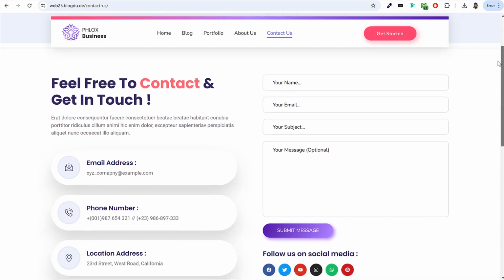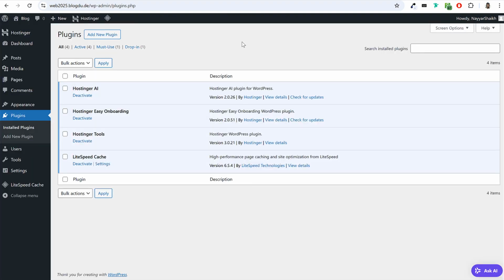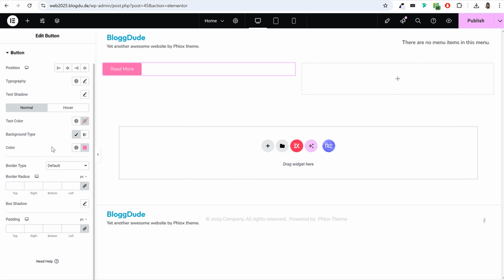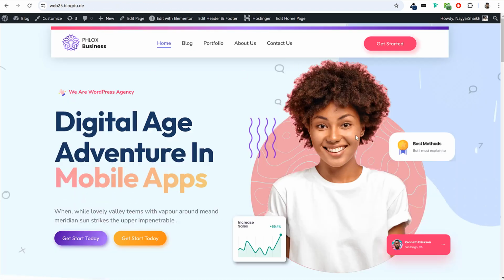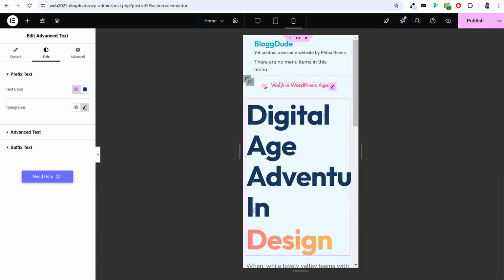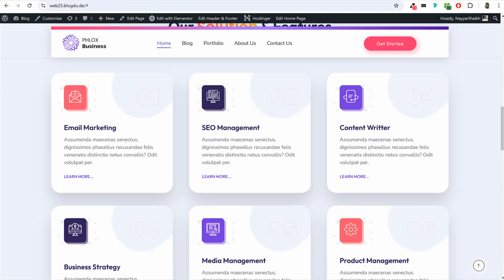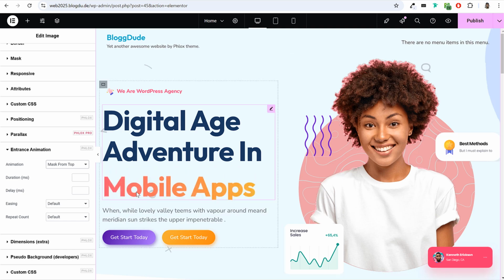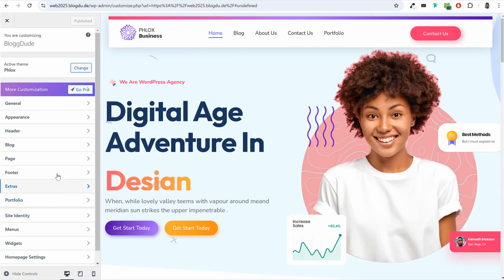GET FREE WordPress Website in 2025 with Elementor Mastery!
Learn how to create a stunning WordPress website from scratch using Elementor in 2025! In this comprehensive tutorial, we'll take you by the hand and show you the exact steps to build a professional-looking website using Elementor's drag-and-drop page builder. From setting up your domain and hosting to designing and launching your website, we'll cover it all. Whether you're a beginner or an experienced web developer, this video is perfect for anyone looking to master Elementor and create a website that stands out from the crowd.
Let's get started and build an amazing WordPress website with Elementor today click here for that is direct Free domain for the first year